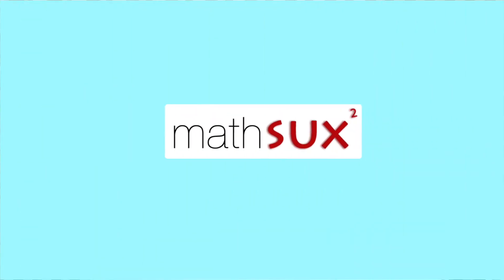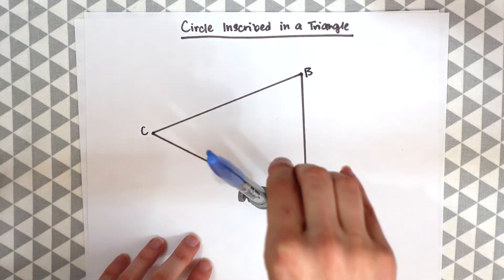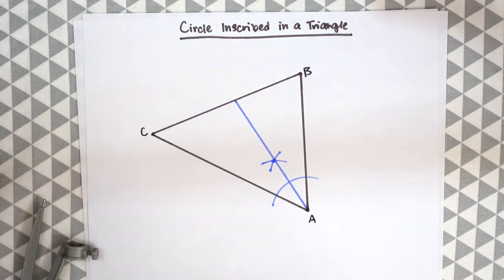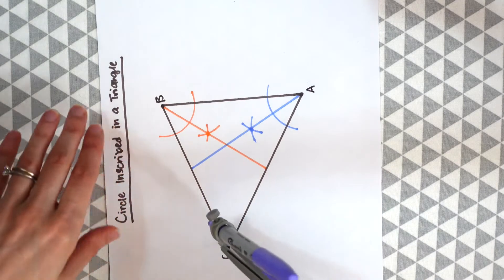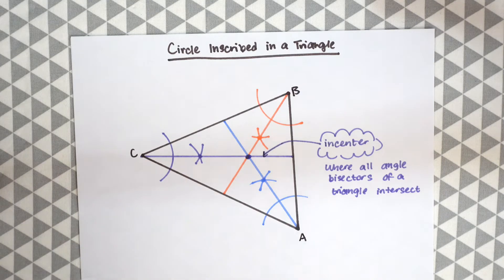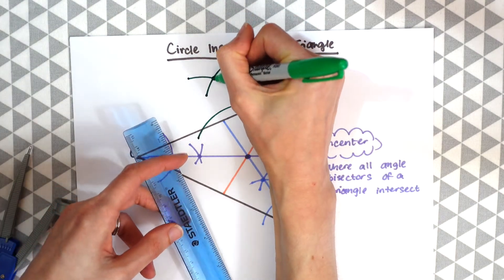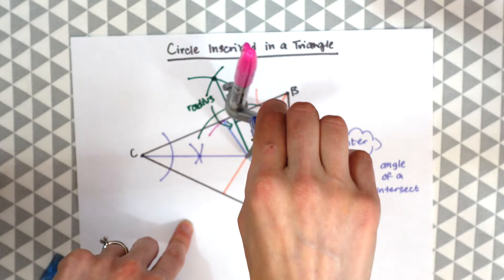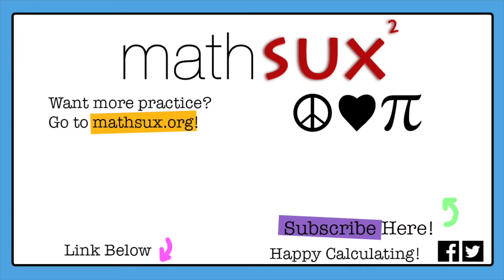Circle Inscribed in a Triangle | Geometry | MathSux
Circle Inscribed in a Triangle
MathSux

Greetings and welcome to MathSux! This video explores how to construct a circle inscribed in a triangle using a compass and straightedge. First we will find the Angle Bisector of each vertex of triangle ABC, then we will locate the incenter, measure the radius and use our compass to sketch and inscribe a circle into our triangle. Happy calculating! :)

Intro 0:00
Circle Inscribed in a Triangle Construction 0:23